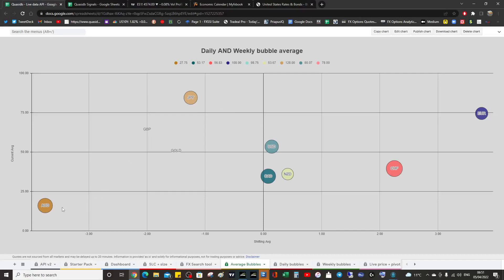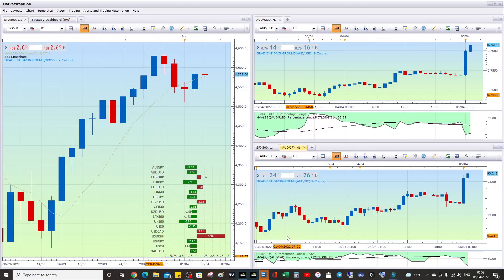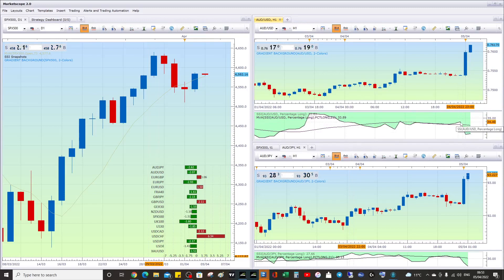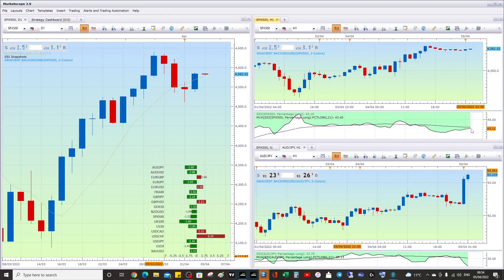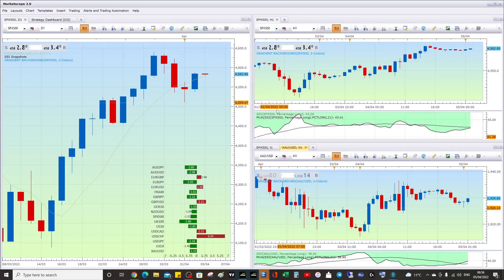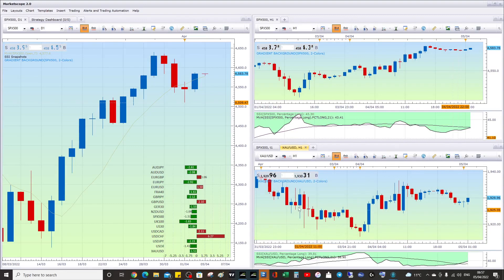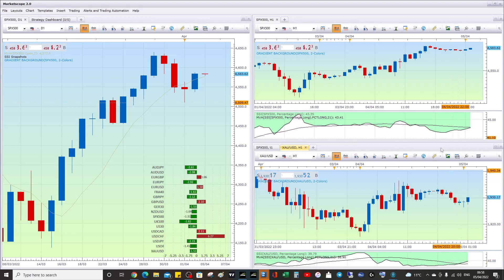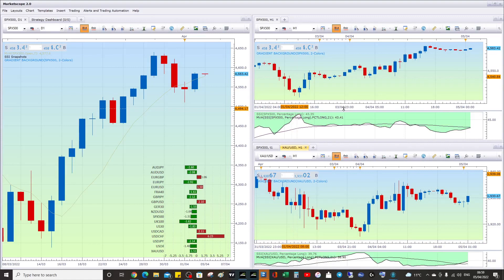FXCM Trading Station recommendation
Looking at the SSI indicator and how we can't treat it like your typical technical indicator: since it represents the fear and greed of market participants using: US500, Gold, AUDUSD and AUDJPY as live examples.